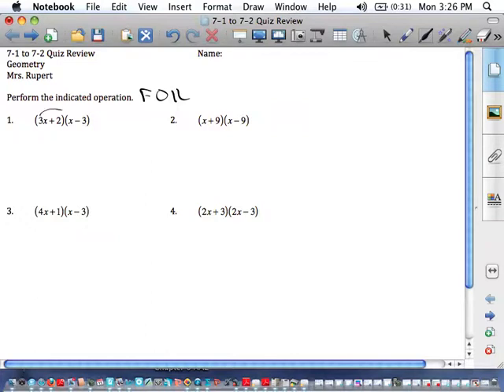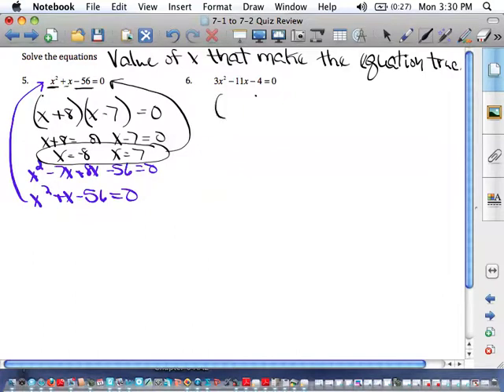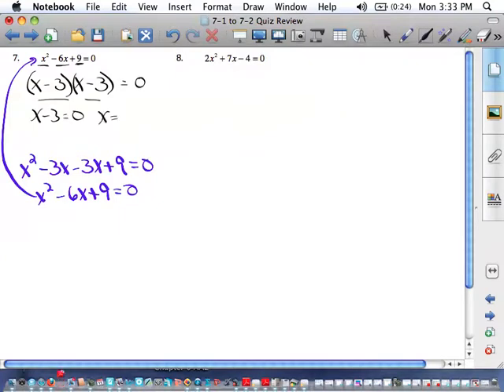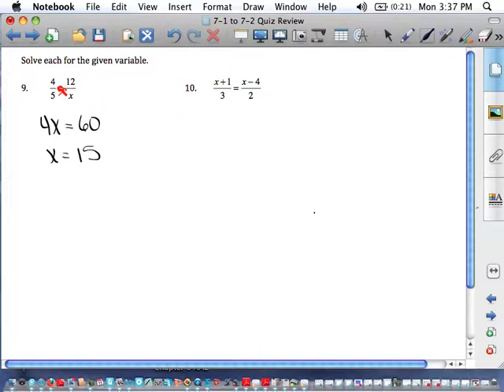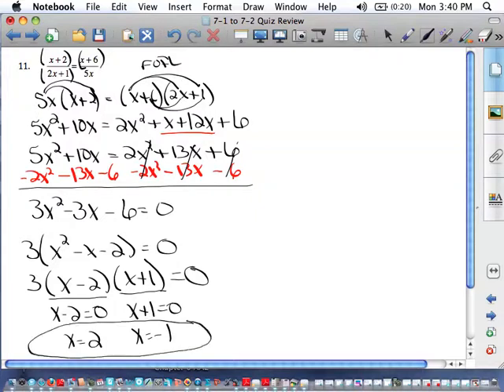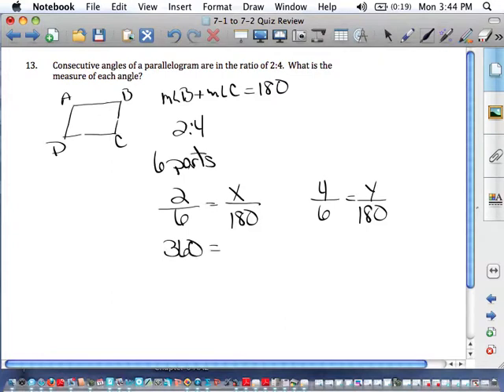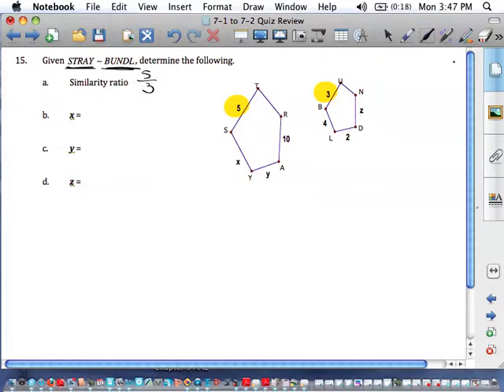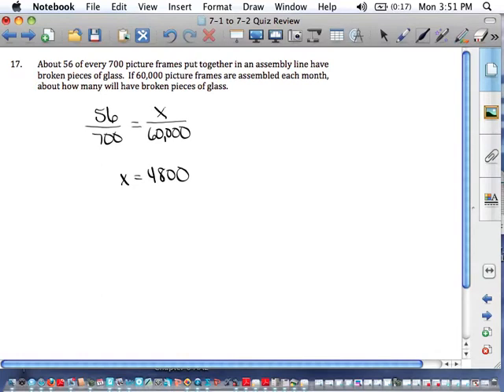Quiz 7 1 to 7 2 Quiz Review